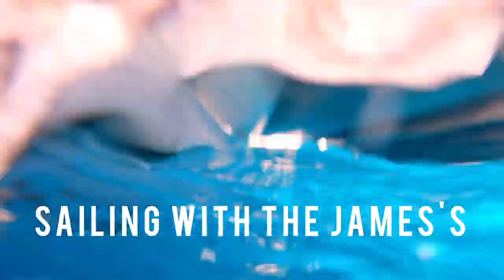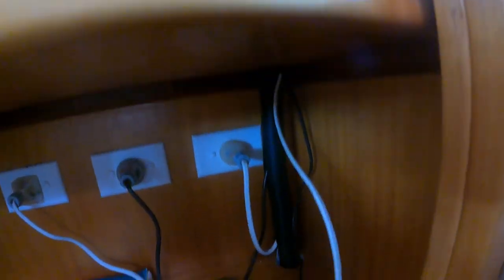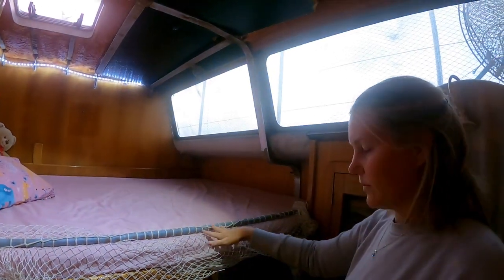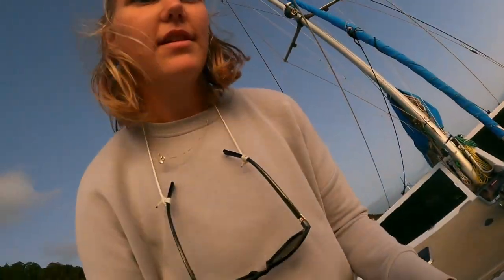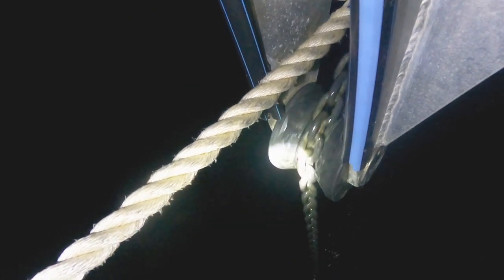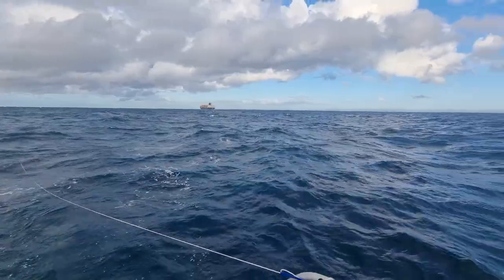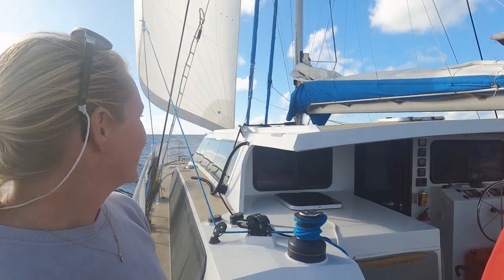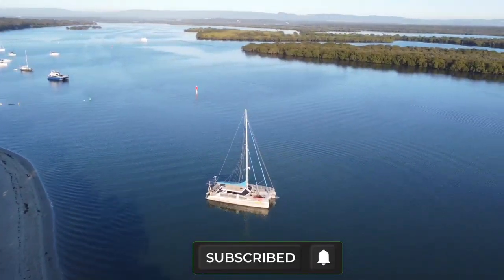Anchors Aweigh - Sailing Family sails new boat, aluminum catamaran, to Double Island Point [Ep.35]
We are sailing our new boat, an Aluminum catamaran sailing on our first passage from Brisbane to Double Island Point Lagoon. But first we have some boat maintenance to complete on our liveaboard sailboat with the anchor, anchors aweigh. We are a sailing family living fulltime onboard our aluminum sailboat with plans of sailing around the world. We are currently sailing Australia getting acquainted with our new tiny home and boatlife. Come join us on the high sea on our aluminium catamaran sailing boat and enjoy some offgrid living, and we will take you along for the journey! Jump onboard and come below deck!

Chapter Content:
00:00 - Start
00:34 - Maintenance
05:45 - Anchor Problems
08:38 - Sailing to Double Island Point
10:04 - Humpback Whales
12:34 - Arriving to Double Island Point
13:40 - Ever changing Lagoon Entrance
14:00 - End Credits

We have sold our monohull, SV Endless Summer, and have been on the search for our next boat. After having some bad luck, we went back to searching for a boat and have found the perfect boat, a 50ft Aluminum Catamaran designed by Lock Crowther. We now live onboard full time with plans to circumnavigate the globe.

FAQs
Baby/ Kid Sailing Equipment We Use
Baby Life Jacket